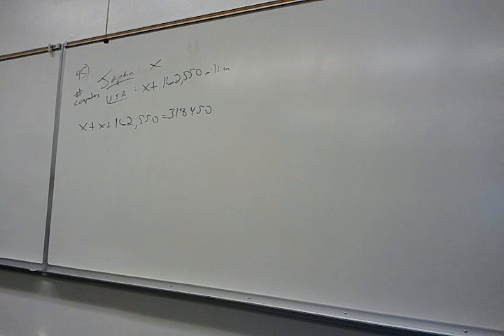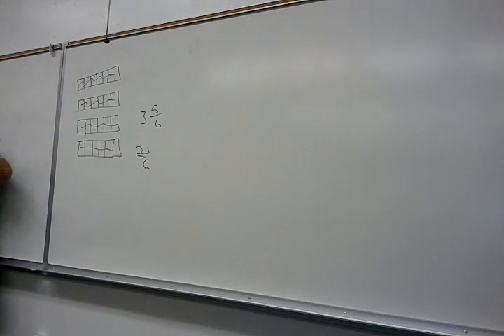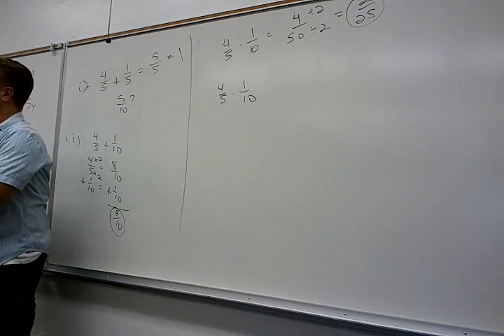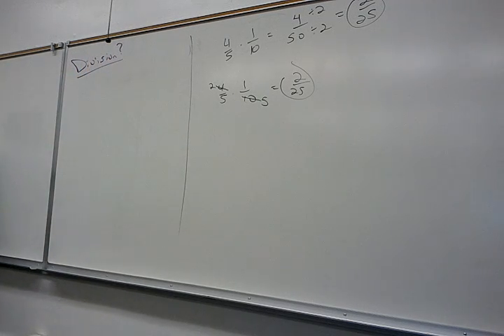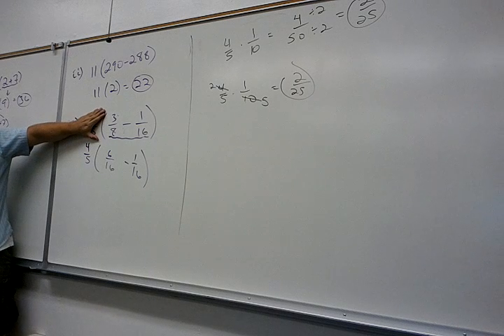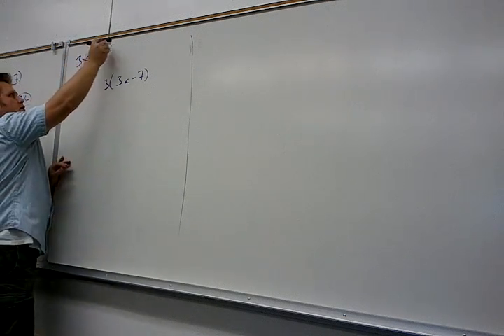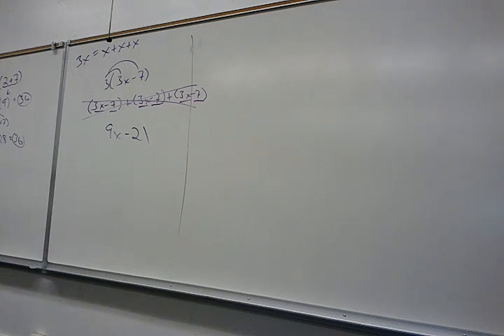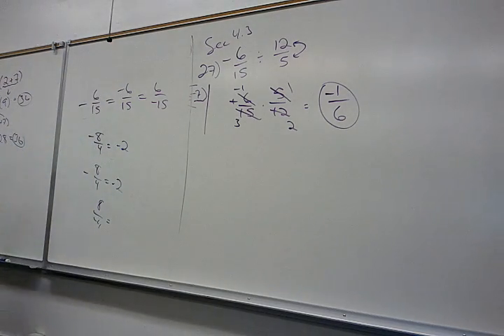Math 88, October 2 Lecture